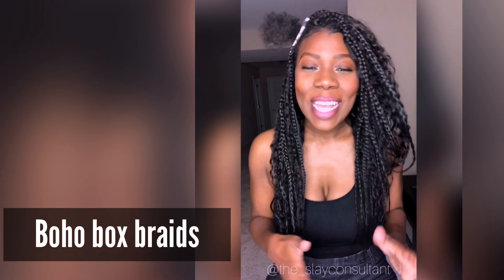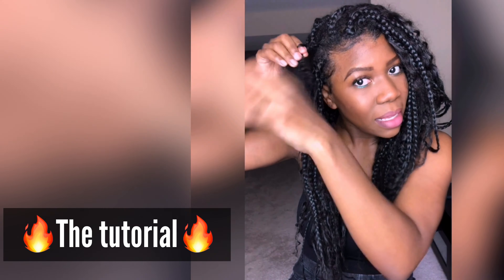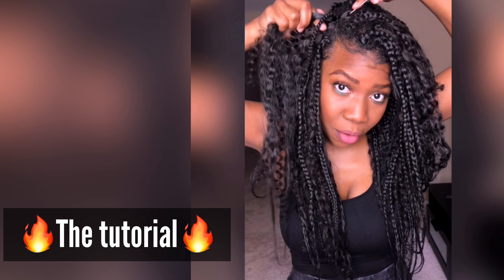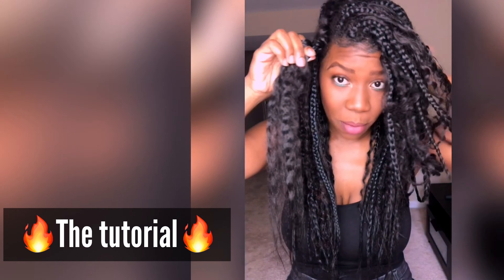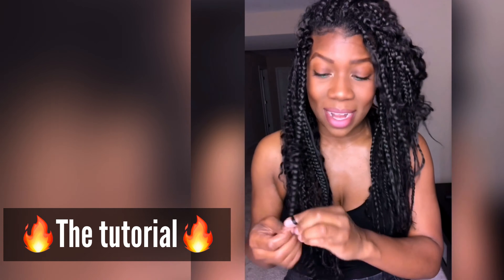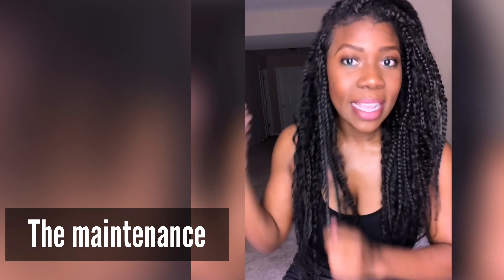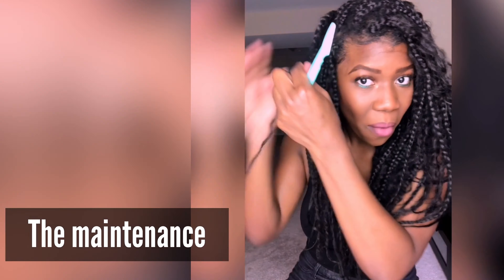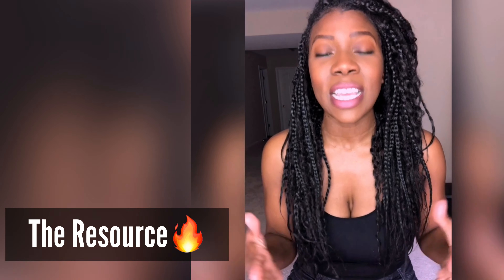🔥EASY DIY Box Braids🔥 | Tutorial + Maintenance (NO RUBBER BANDS/NO HOT WATER)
As Seen on PopSugar Beauty! These boho box braids are super easy! I created this look last year March 2020, and it's still one of my faves... especially as a mom! Some moms have asked for a tutorial, so here you go! Nothing fancy, but you'll know what to do!  Now let me be clear, I don't do hair anymore, but I will always give the tea to help moms SLAY! So here we are... reposting this video from last year!

These box braids are 🔥🔥 because they are...

✅ beginner friendly
✅ Low Maintenance
✅ mom life approved... slay and go
✅ 100% protective and perfect for ALL YEAR ROUND
✅ Super Affordable less than 4 packs of hair total

Wear for approx 4-6 weeks
3 packs of 20" braiding hair and 1 pack of crochet curls. Color 1b

The Braiding Hair I used find it here (or at the hair store) (26")
The Crochet Curls I used find it
I've also used this hair (also in hair stores)
The Crochet hook I used (I love this multipack)

Mentions: "Beyond the Braids" by Ms Hair and Humor🔥🔥... amazing maintenance  guide for how to care for your hair and box braids! Super detailed, and easy to follow. I"m no expert, but after reading this book, and following her guidance... I feel like I've been opened to a whole new world of hair care and I love it!! My hair has totally improved since following her steps not just for box braids but also for my crochet installs!!!

GET this book NOW!

Are you trying these this summer?

Connect on Pinterest 👉🏾